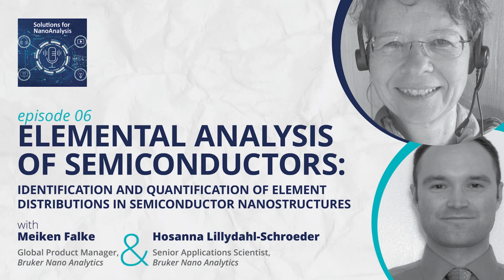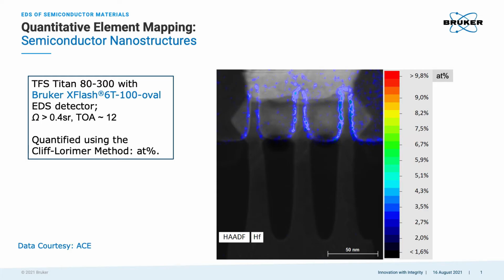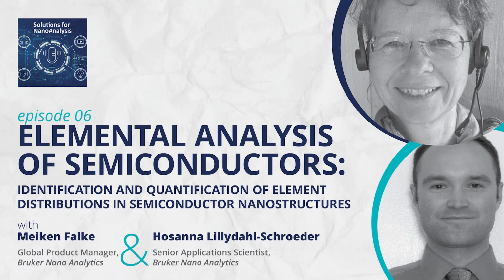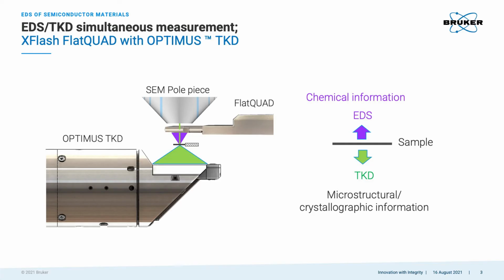Solutions for NanoAnalysis 6 - Elemental Analysis of Semiconductors with TEM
In today’s episode, we are joined by Dr. Meiken Falke, Global Product Manager EDS/TEM, and Hosanna Lillydahl-Schroeder, Senior Applications Scientist, to discuss the use of TEM for semiconductor analysis.